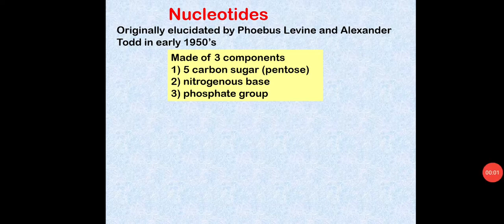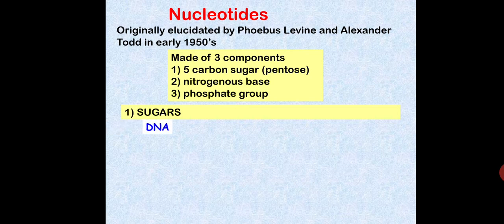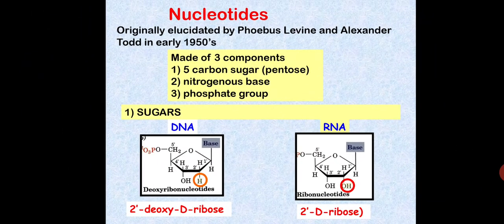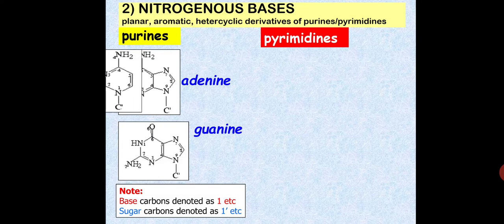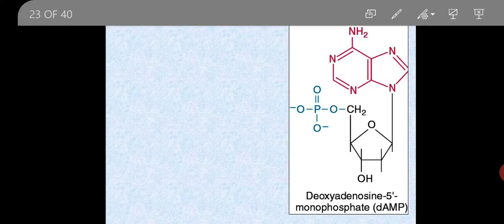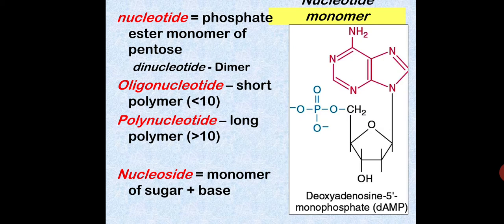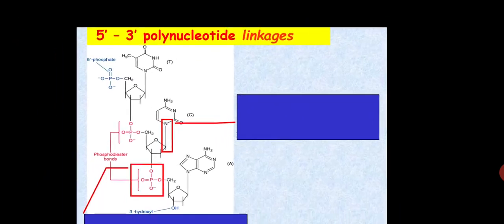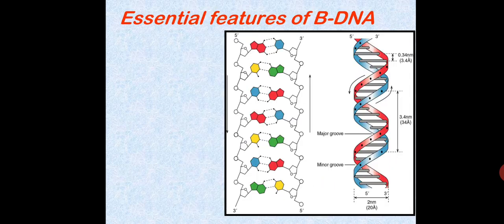Basics of nucleic acids